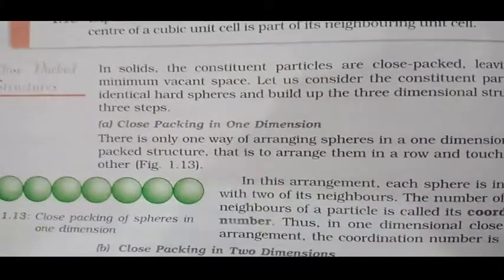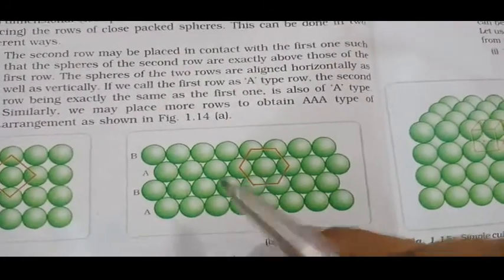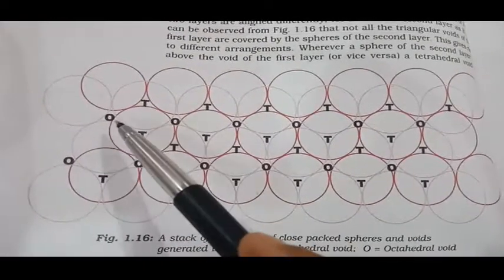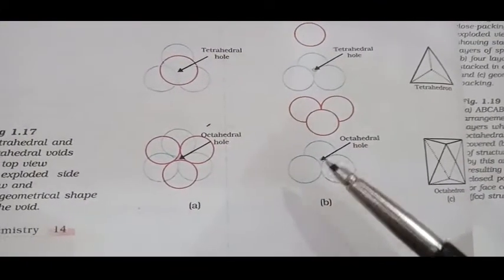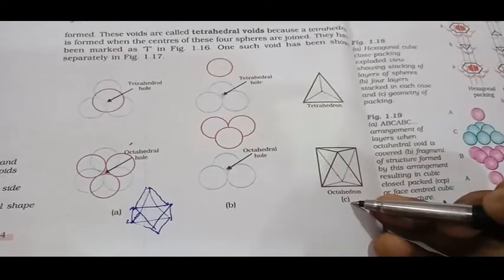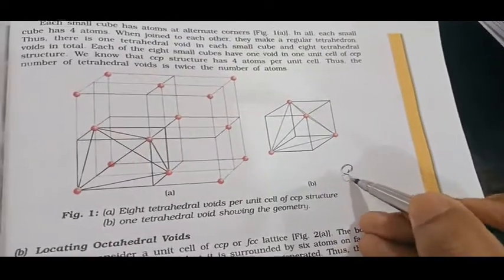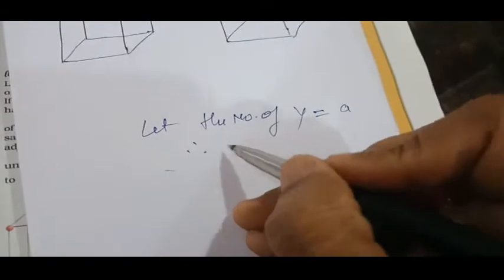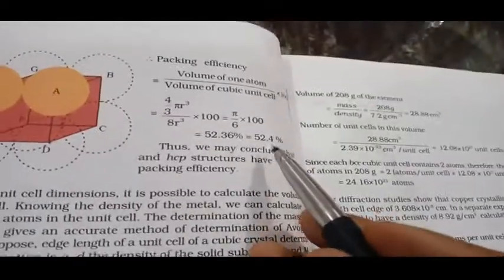The Solid State Class 12-Part 2 IClose packing,voids,efficiency I The solid state class 12 Chemistry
Close packing in 1d, 2d and 3d based on home based activity, coordination number, octahedral and tetrahedral voids, formula of a compound, packing efficiency of solids.
07:45 Activity to show the close packing.

For detaled notes you can go to my faceboook page named CHEMYAM : Complete NCERT explanation for chemistry of class 11 and 12.